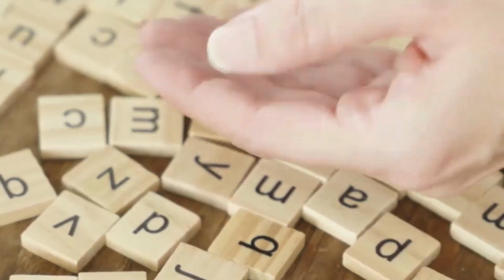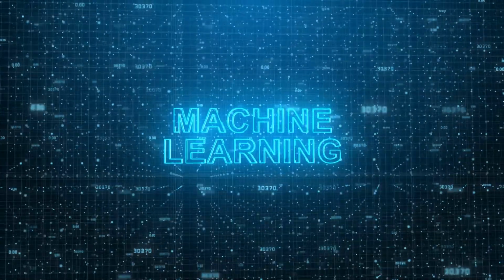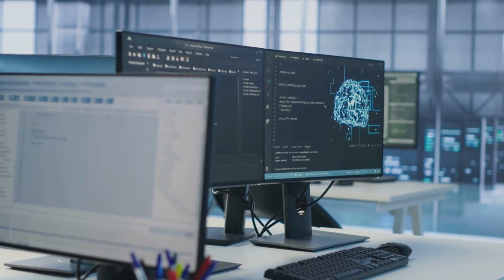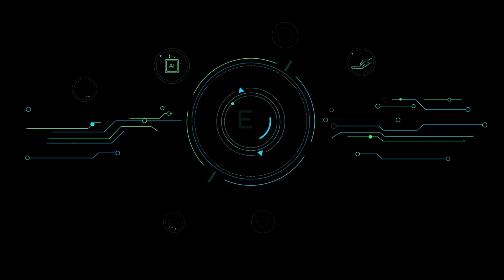2025's Top LLM Architectures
Dive into the world of Large Language Models (LLMs) as we explore the six groundbreaking architectures of 2025! In this video, we break down the unique features of Encoder-Only, Decoder-Only, Encoder-Decoder, Mixture of Experts, State Space Models, and Hybrid Architectures. (Thank you to Shirvani Virdi) Discover how each architecture utilizes distinct training methods and why they excel in various applications—from text understanding to generation and beyond. With examples like BERT, GPT-4, and Jamba, you’ll gain insights into the strengths and weaknesses of each model. Whether you're a researcher, developer, or just curious about AI advancements, this video has something for you.

OUTLINE:

00:00:00 2025's Top LLM Architectures Explained!
00:01:02 Unmasking the Power of BERT and RoBERTa
00:02:14 The Text Generation Powerhouses
00:03:25 Bridging the Gap Between Languages and Beyond
00:04:40 Scaling Up for Massive AI
00:06:01 The Future of Efficient Language Processing?
00:07:16 Combining the Best of All Worlds
00:08:10 Innovation and Beyond